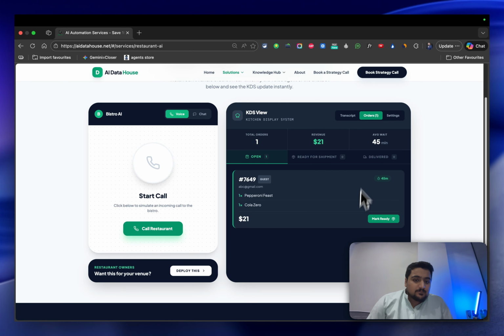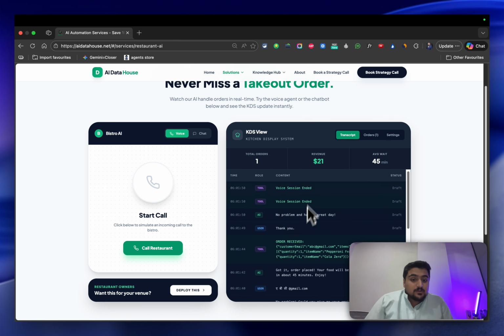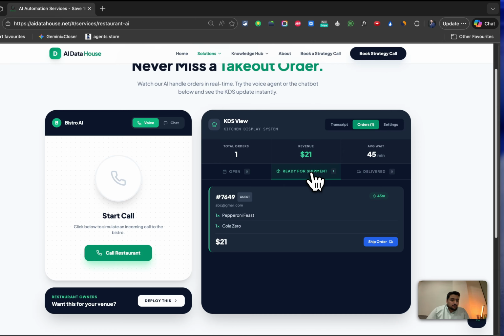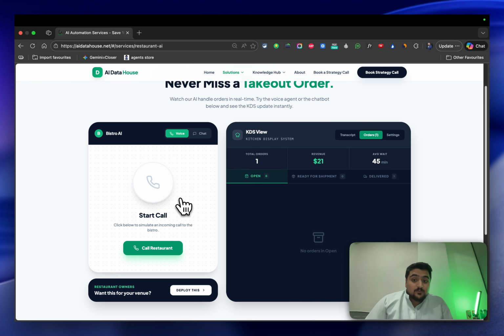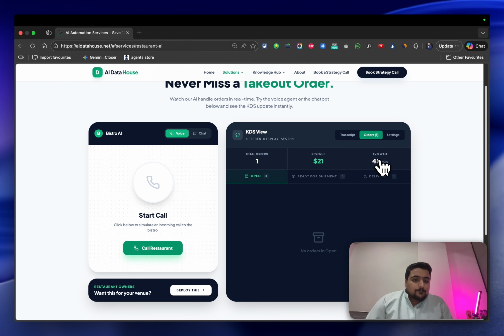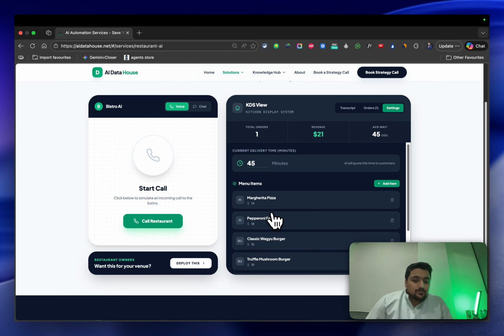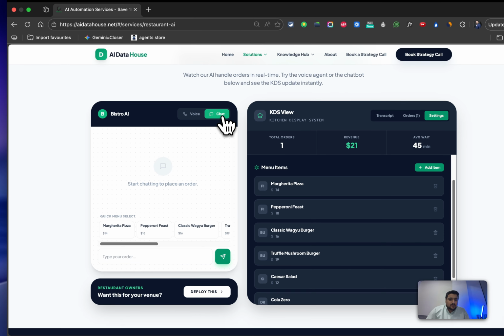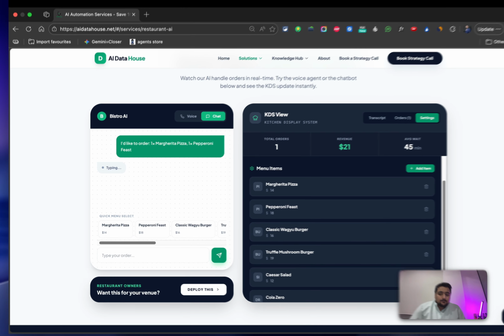Watch this AI Calling agent take a real customer order for Restaurant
Automate your business calls and chats instantly. Watch this AI agent take orders, handle customers, and update the CRM without a human involved.

Are you still hiring staff just to answer the phone? In this video, I show you a live demo of an AI Calling Agent and Chatbot that runs 24/7. It never sleeps, never gets the order wrong, and costs a fraction of a human employee.

We test the AI live with a pizza order, showing how it handles complex requests, grabs customer emails, and instantly updates the kitchen dashboard. Whether you run a restaurant, a clinic, or a service agency, this automation is how you scale without increasing headcount.

𝗞𝗲𝘆 𝘁𝗮𝗸𝗲𝗮𝘄𝗮𝘆𝘀
- How AI Voice Agents handle live conversations.
- Integrating Chatbots with Instagram, Facebook, and your Website.
- The Backend Dashboard: Tracking orders and transcripts automatically.
- How to update prices and menus in seconds.

[Timestamps]:
0:00 - Live AI Voice Call Demo (Pizza Order)
0:54 - Omni-Channel Setup (Insta, FB, Web)
1:14 - The Backend Dashboard & CRM
1:40 - Why You Need 24/7 Automation
2:13 - Live AI Chat Demo
2:51 - How to Build This For Your Business